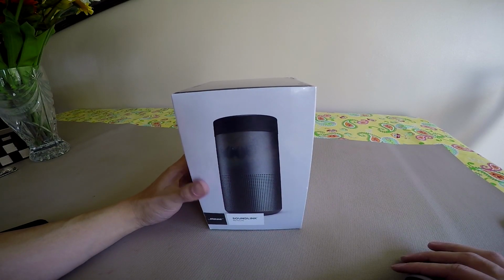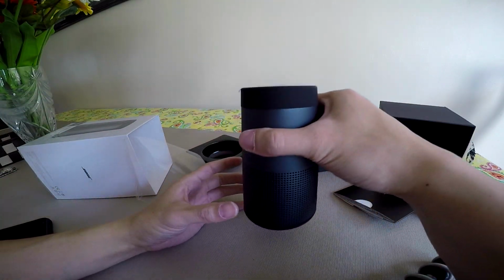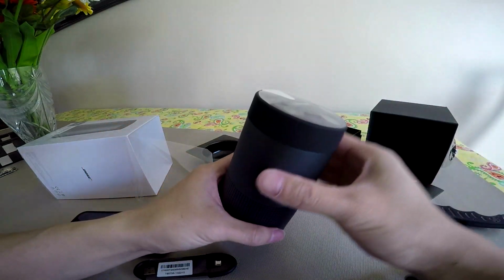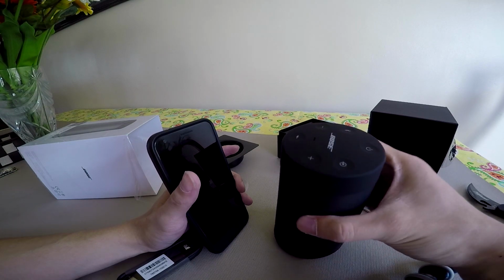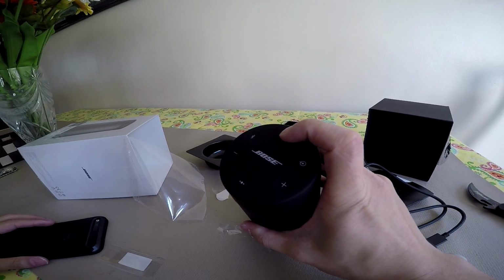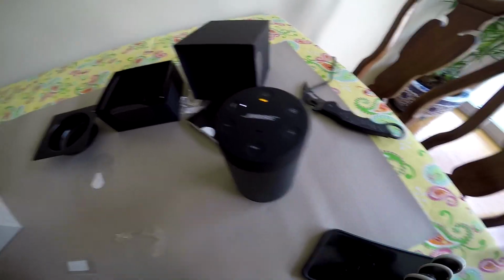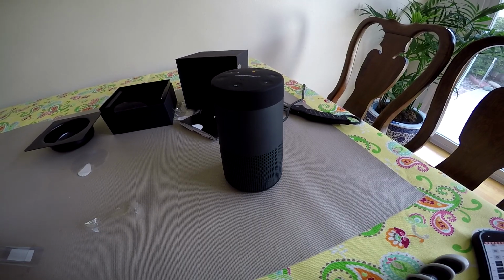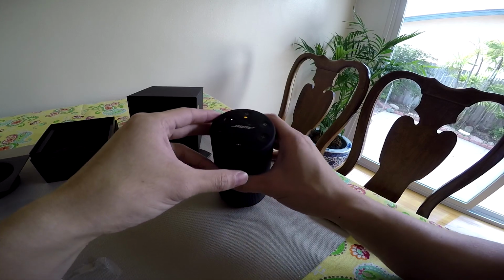BOSE Soundlink Revolve Review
Personal review and unboxing of Bose Soundlink Revolve. Unpaid review! Sound test starts at the 6 min mark!

Bose SoundLink Revolve Bluetooth Speaker, Triple Black
Bose SoundLink Revolve Bluetooth Speaker, Lux Gray

Bigger Version (16hr Battery Life w/ Handle)